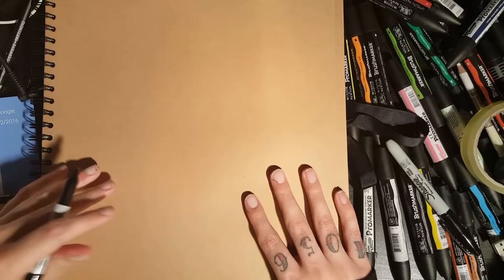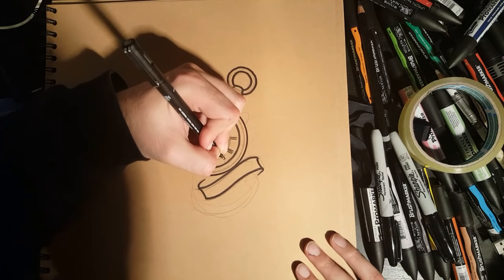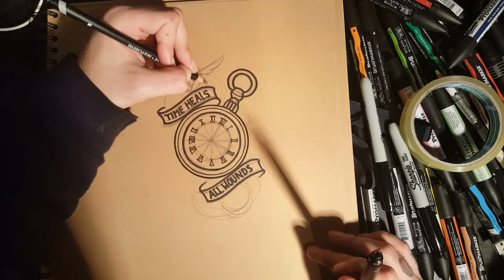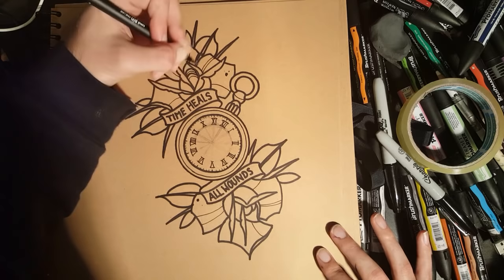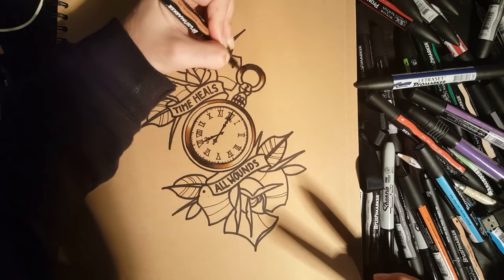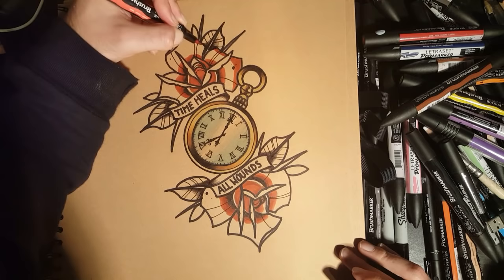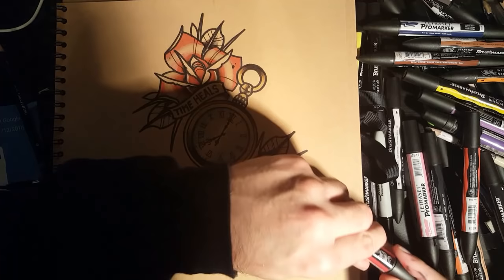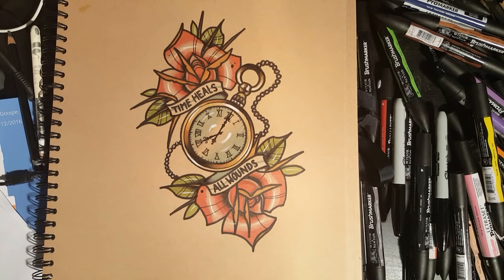How to Draw a Pocket Watch Tattoo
How to Draw a Pocket Watch Tattoo. All in realtime talking you through everything as I do it. Enjoy!